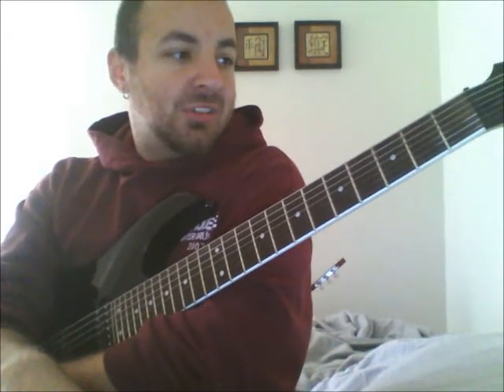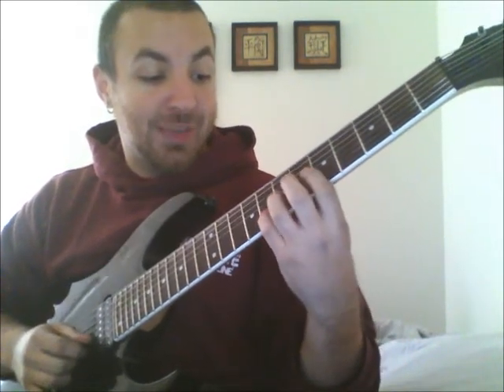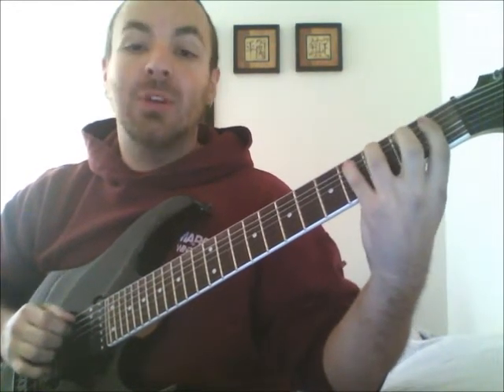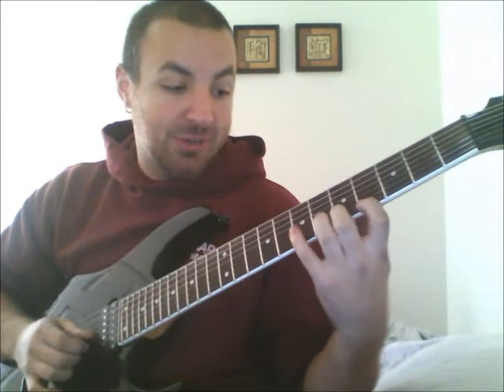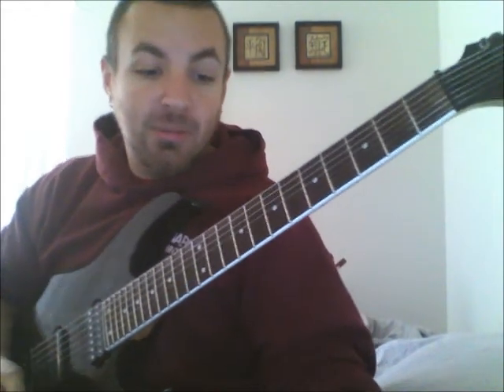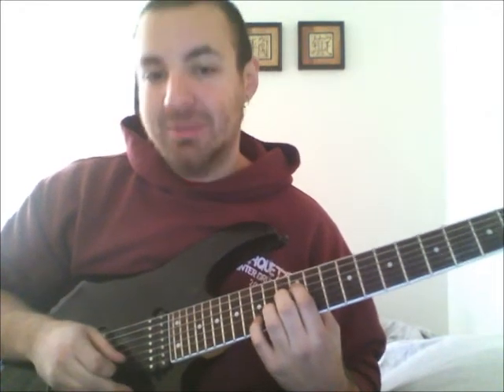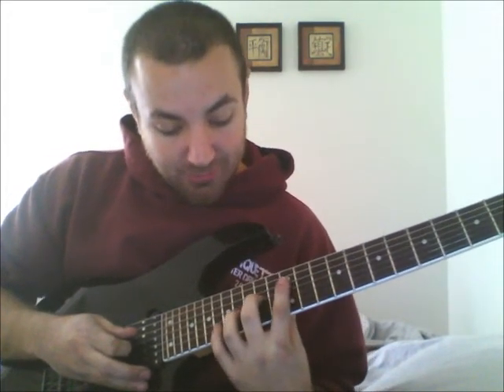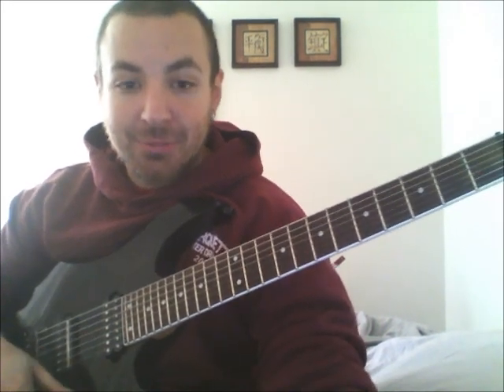Warm ups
Some warm ups that use chromatics and atonality. can you tell this was done at like 6am?

First one is a basic walking exercise to get some blood flowing. Second exercise warms up your fingers further and helps to increase independence between them. Third one is straight out of rock discipline. Stretches and increases flexibility. The further you stretch, the better!